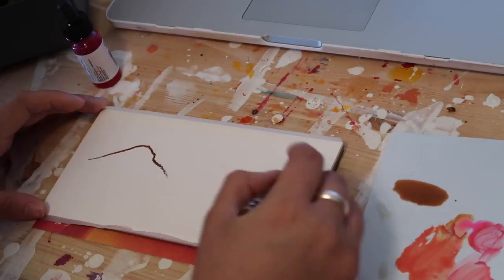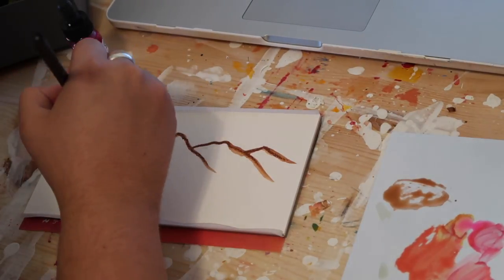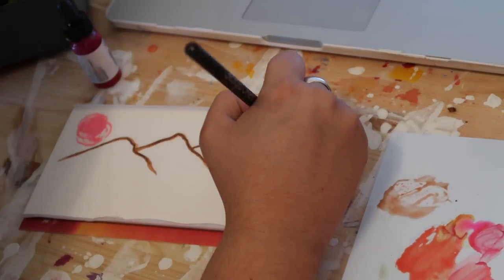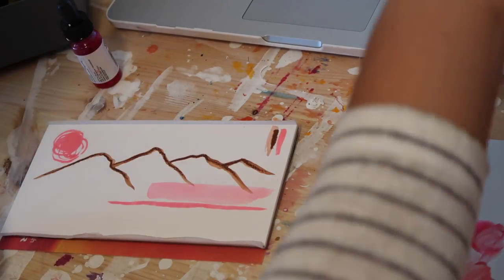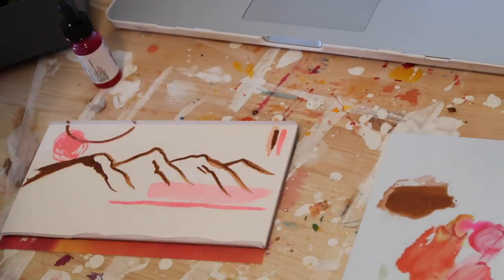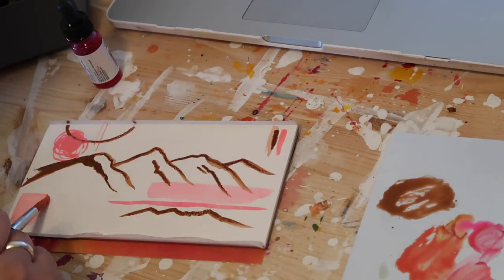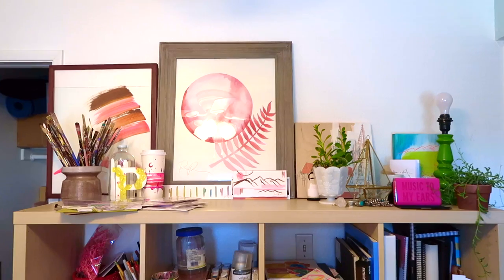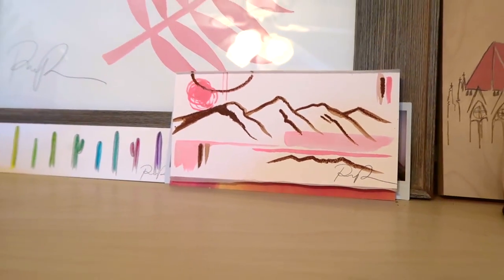Abstract Painting Timelapse ♥ Paige Poppe, Artist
→ This time-lapse painting video shares the process of one of my abstract paintings from my upcoming collection release. Enjoy!
→ This is Day 31/100 of The100DayProject! I am creating 100DaysofVideosWithPaigePoppe. I will see you right back here tomorrow for another video!

x, Paige

FOLLOW ME »

Behind-the-scenes on Instagram stories (where I daily vlog when I'm not vlogging here)

RESOURCES MENTIONED

» Watercolor block I am using in this video

» If you’d like to be notified when my Abstract Collection releases please join my list!

» I am currently creating 100DaysofVideosWithPaigePoppe, and today is day 31!